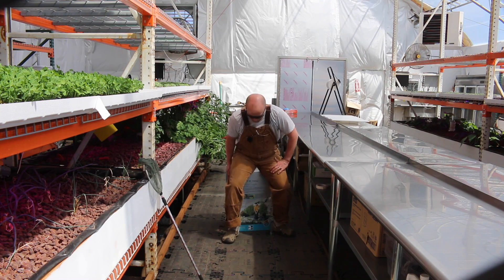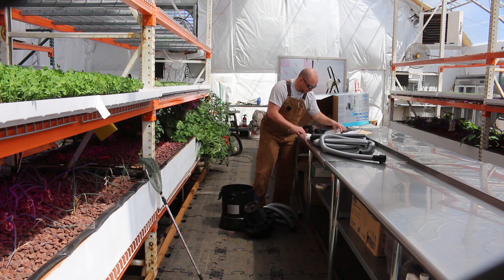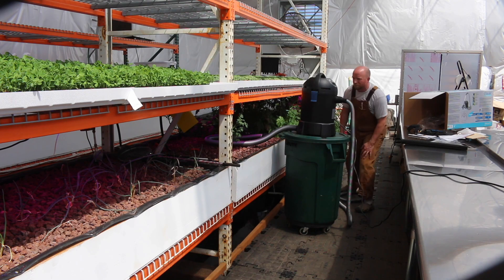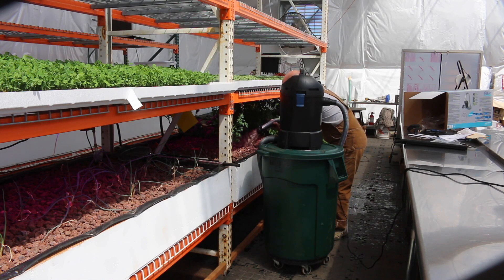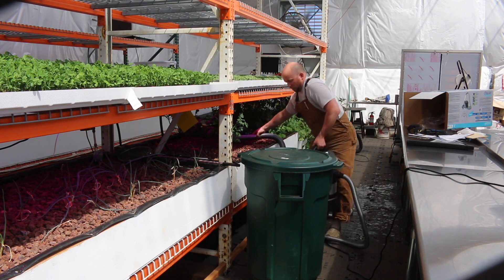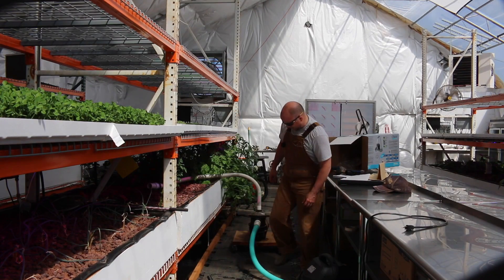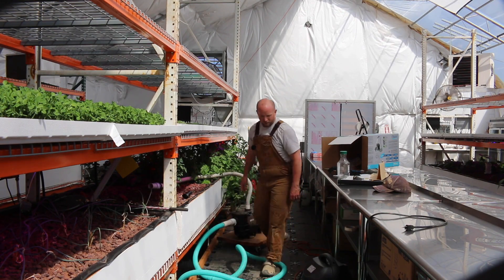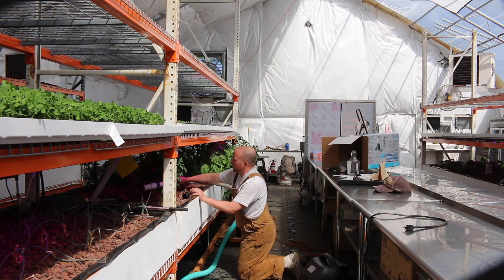Aquaponics - FISH WASTE Removal Solution?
Removing fish waste is a challenge in the system. In this video we will test the off the shelf solution, a pond pump, as well as a custom made pump solution.